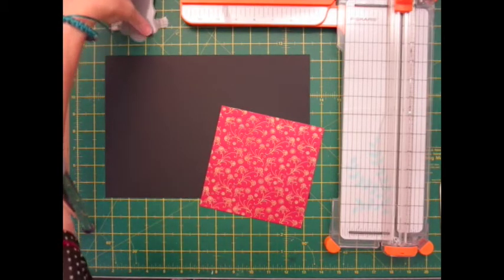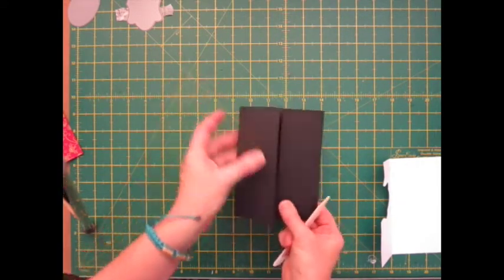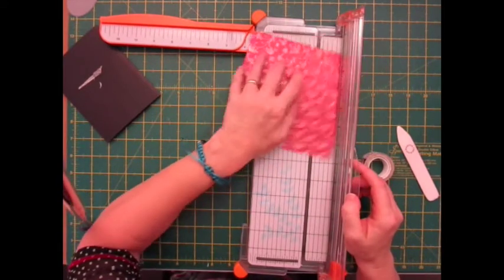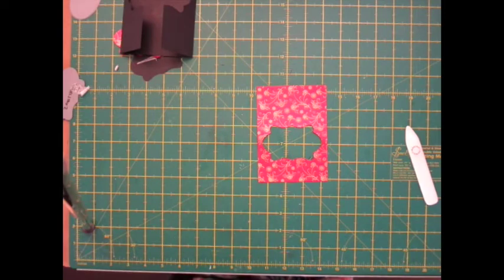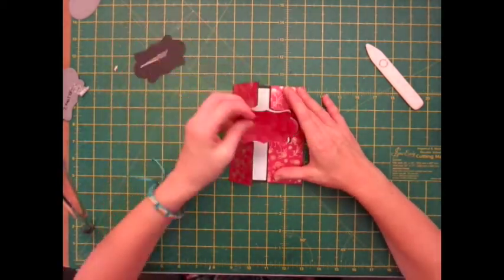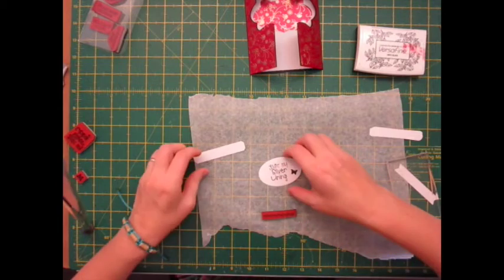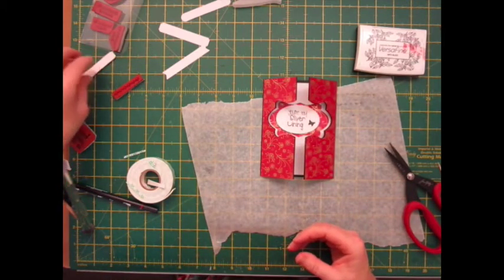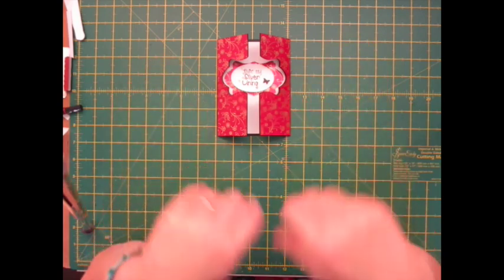Card #2 2017: Gate Fold Card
Join me for my  2nd card on my 12 month long journey into making cards.
I'd love to have you join me every week.